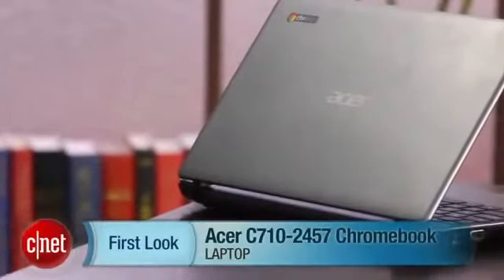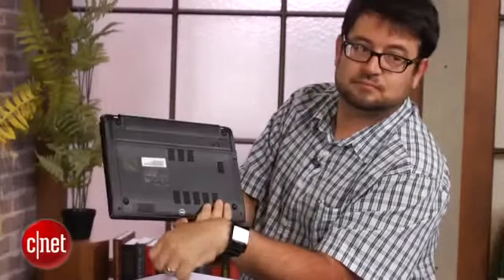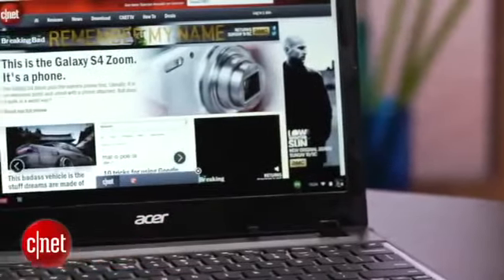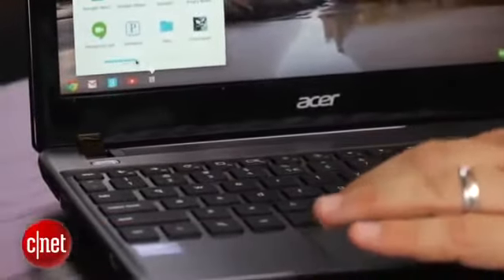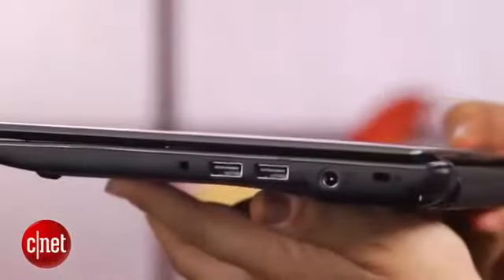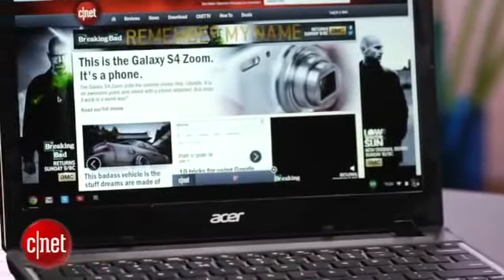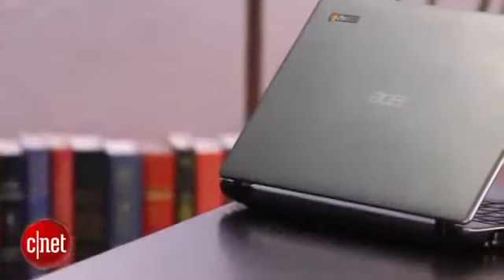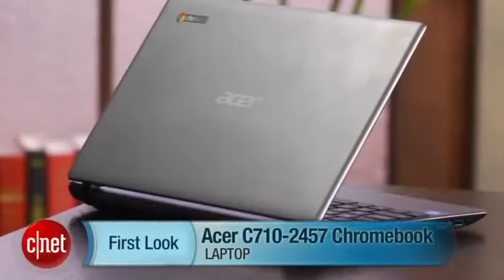Acer C710 2457 Chromebook review